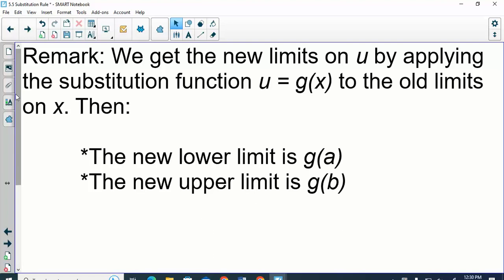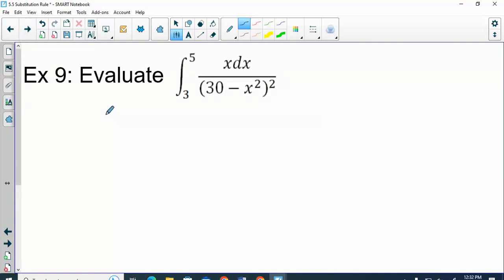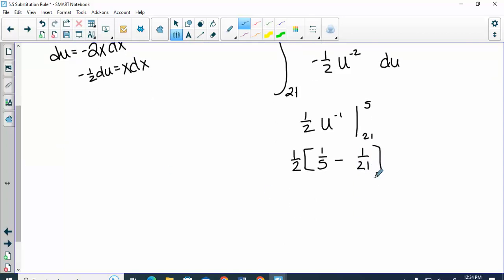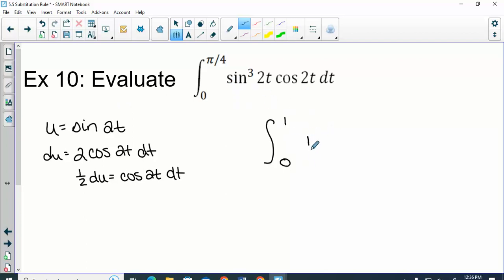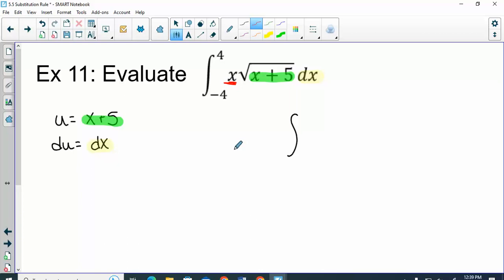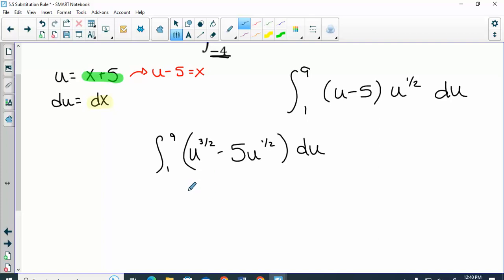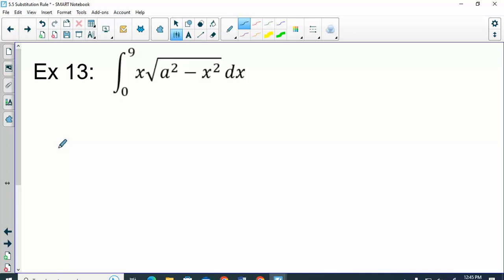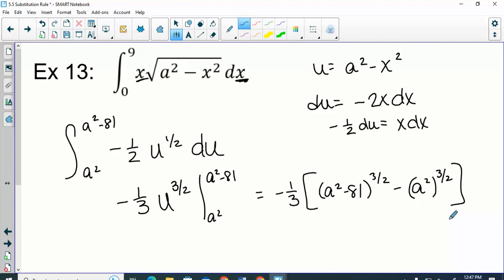Section 5 5 April 13